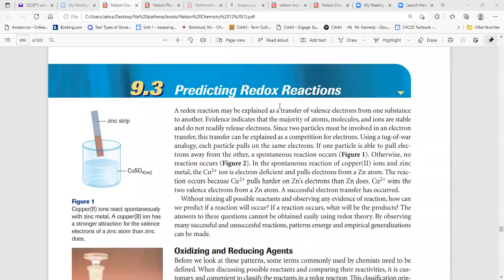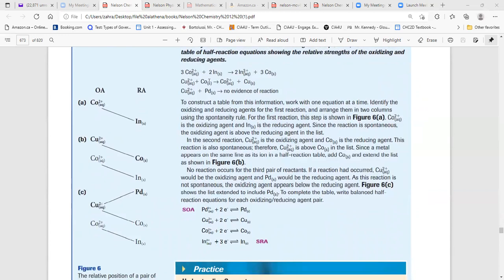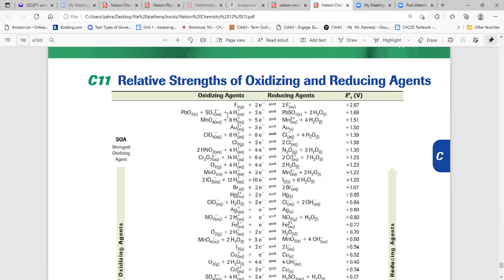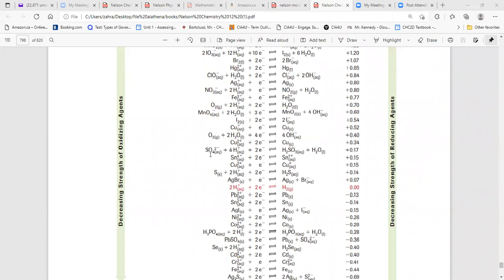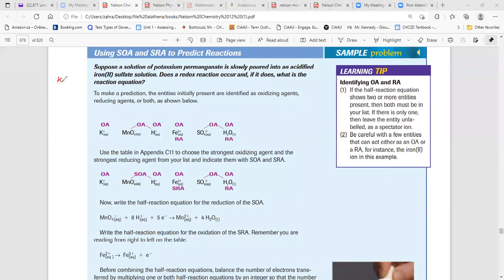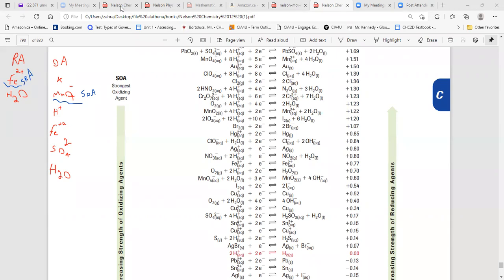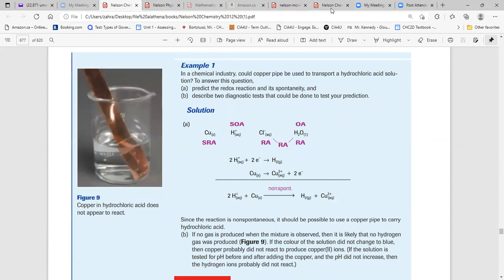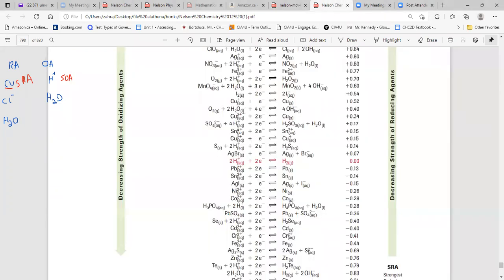9 3 prediction redox reaction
prediction redox reaction